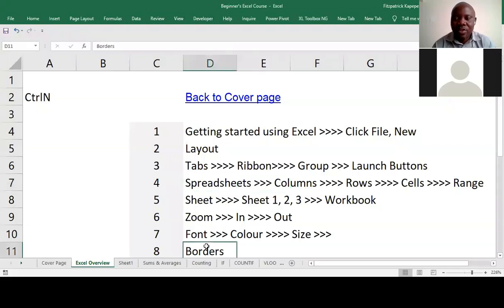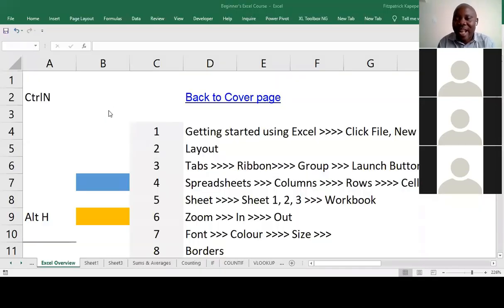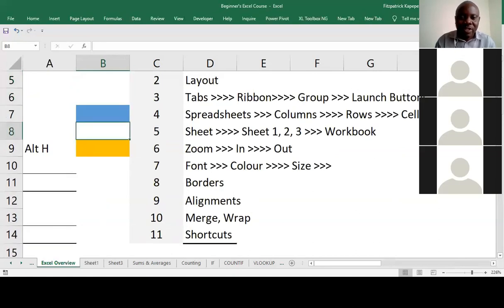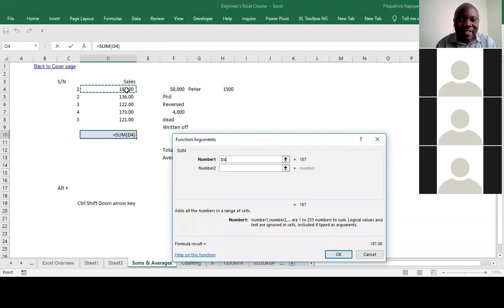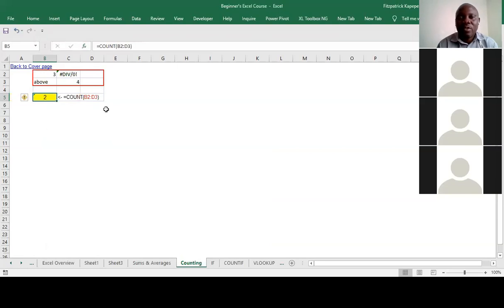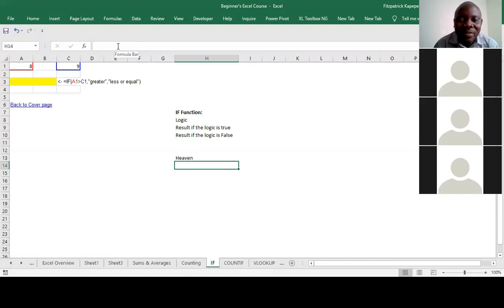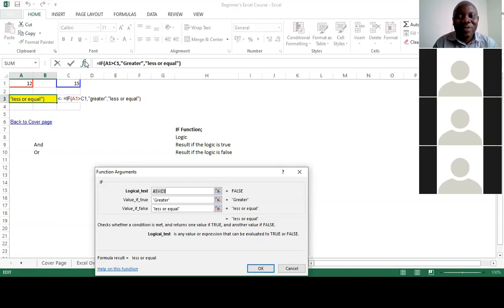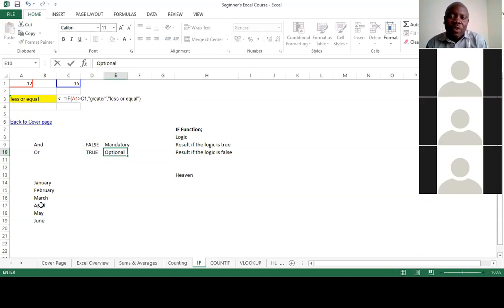Sum Average Logical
Live lecture for ZCAS students on the usage of Logical functions.